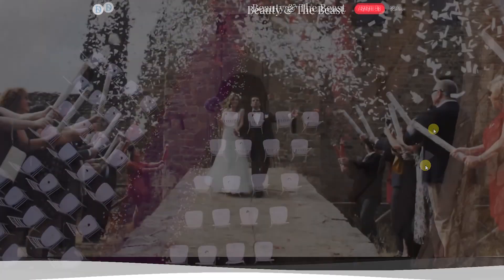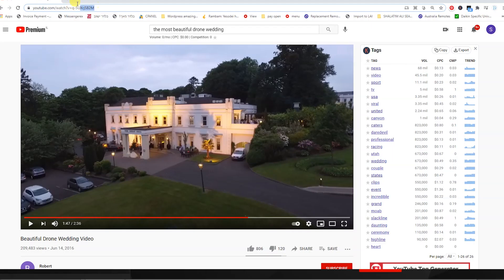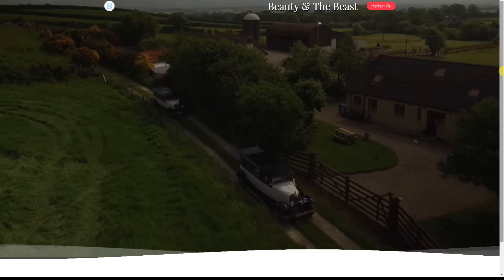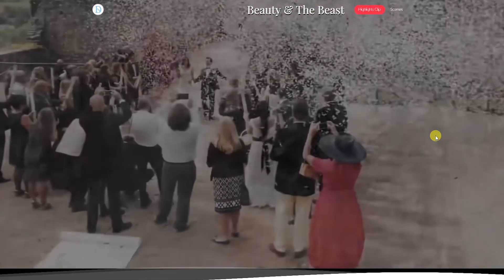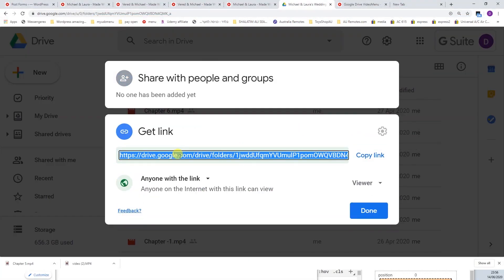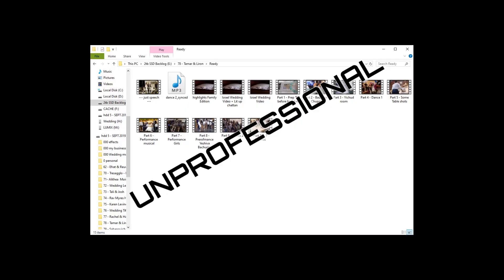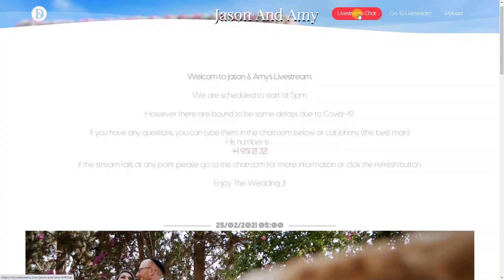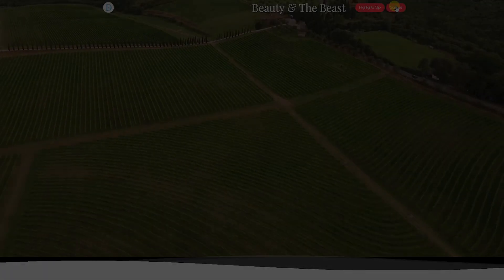A Video Background On your Videography Event Client Delivery Pages | My Video Menu | 2021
If you've ever tried creating a Video Background for a HTML document you know how complicated it is.

Trying to simplify Video Backgrounds was not an easy task for our programmers. But we are dedicated to provide more and more value to our Paying Clients.
to get more details and to get started.